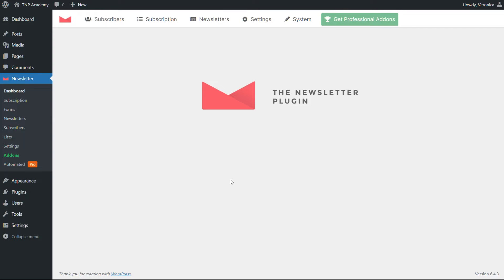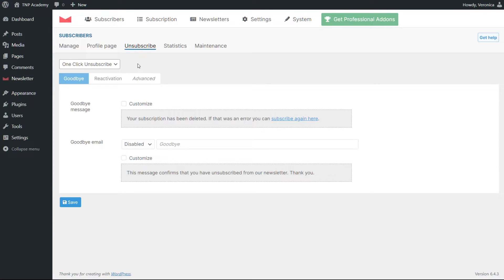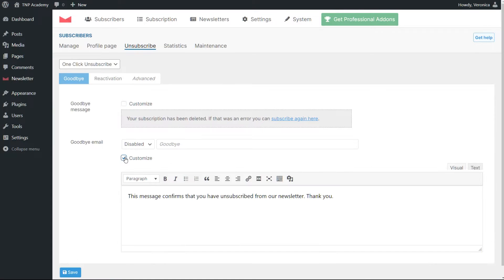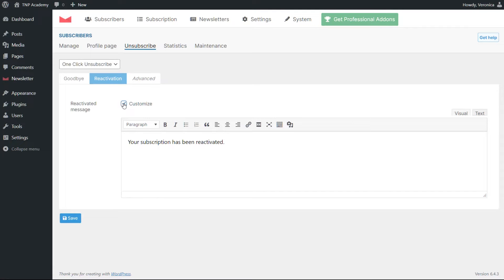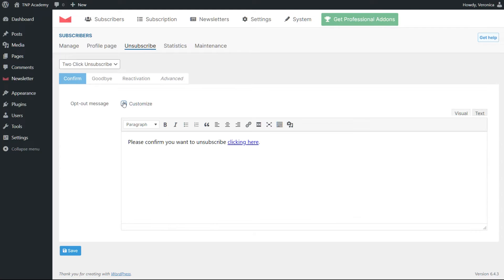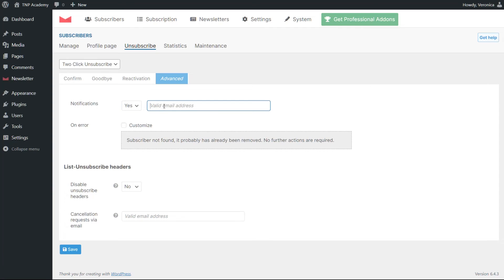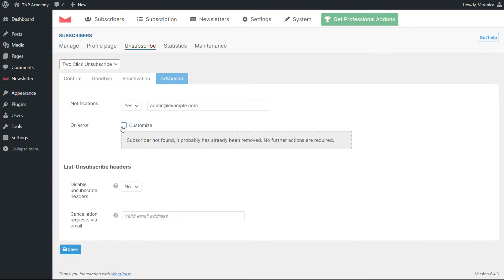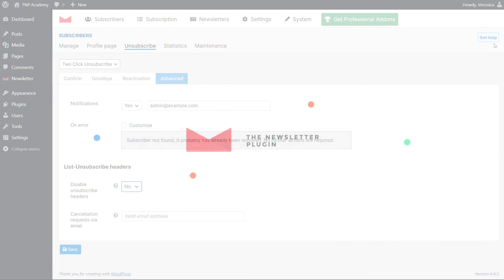The Unsubscribe Options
The unsubscribe configuration for the Newsletter plugin for WordPress explained in details. How to use the single and double step unsubscription, where to customize all messages and emails content, and the advanced options, like the List-Unsubscribe email header (RFC 2368 and 8058).

Last version of the Newsletter plugin for WordPress can be downloaded

The unsubscription procedure implemente on the Newsletter plugin is fully compatible with Google and Yahoo recommendations.